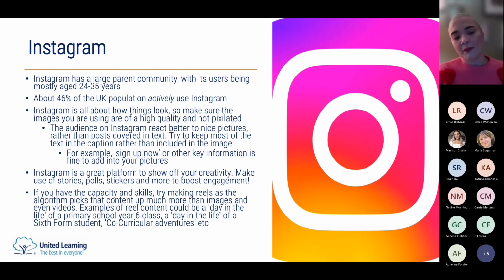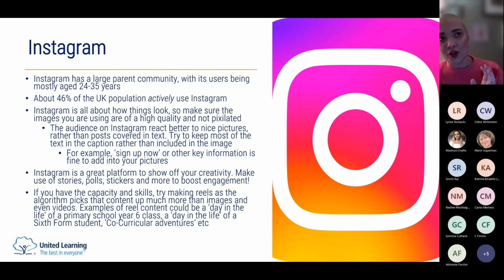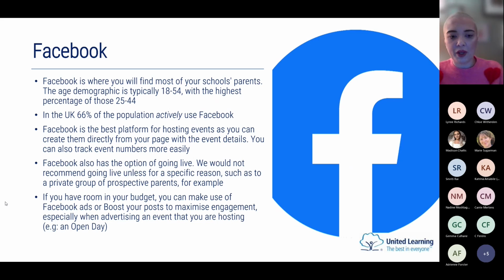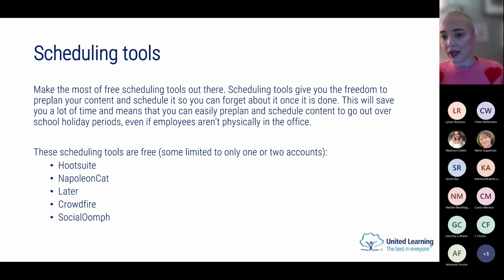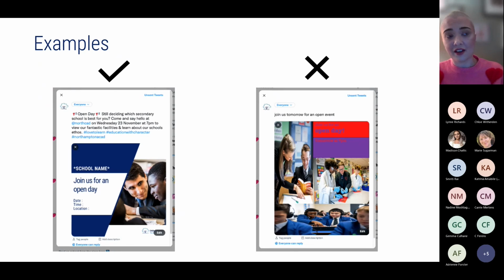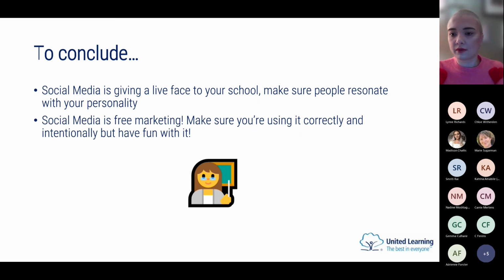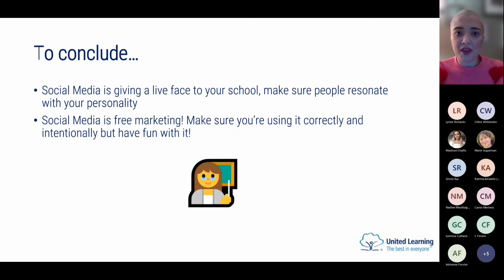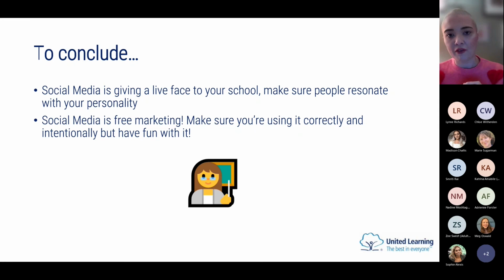Understanding your Social Media Platforms | United Learning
Hear from Beth, Marketing Manager at United Learning’s Central Office as she talks through some of the best ways to make the most of your social media platforms. From general tips and tricks to recommendations for platforms and boosting your engagement on social media, this comprehensive session will provide you with all the support you need to feel confident marketing your school.

United Learning is a group of academies and independent schools uniquely embracing the state and private sectors. You can find out more about us on our